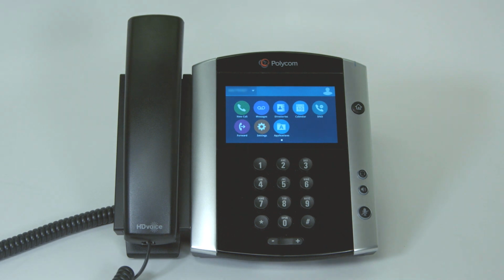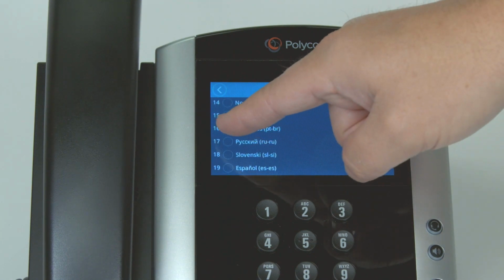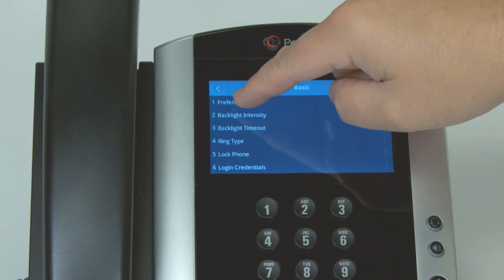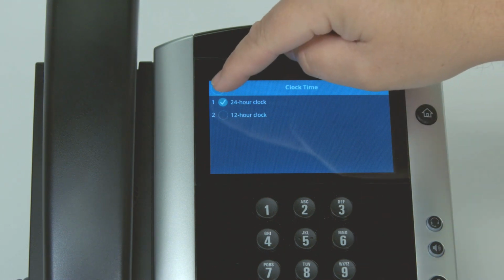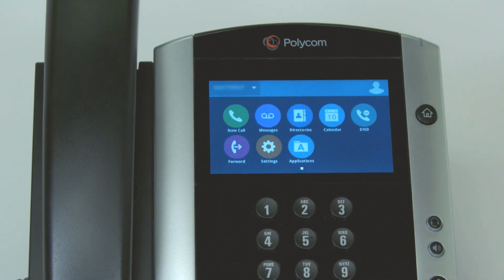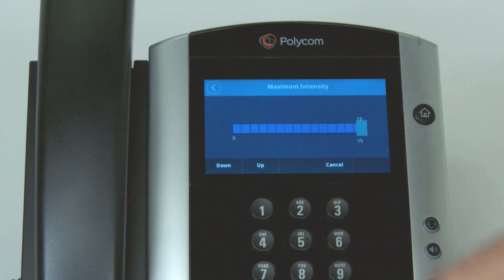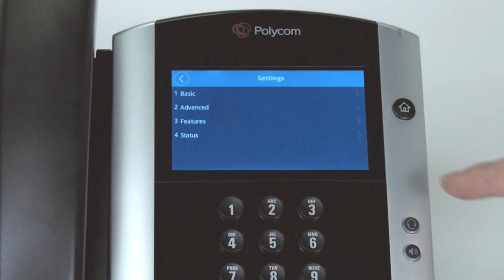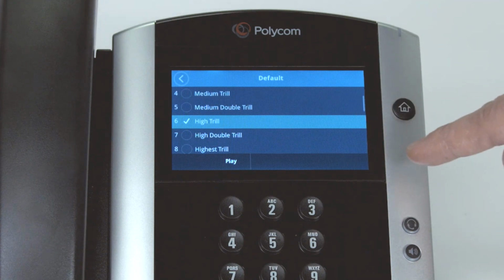VVX: Customize Your VVX | HP Support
This video will show you how customize your VVX device.